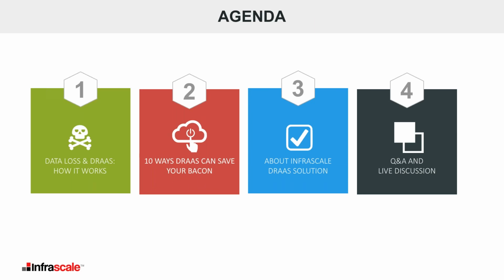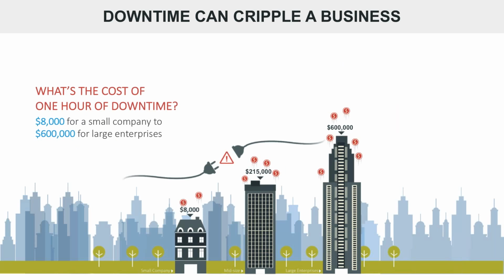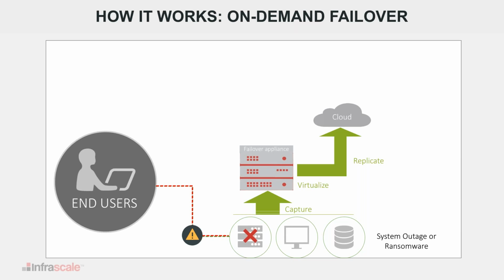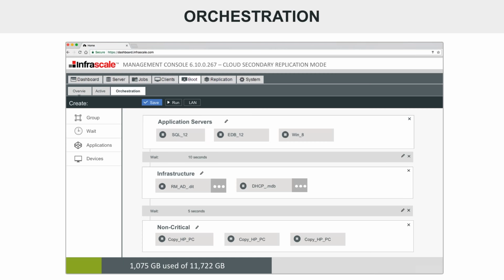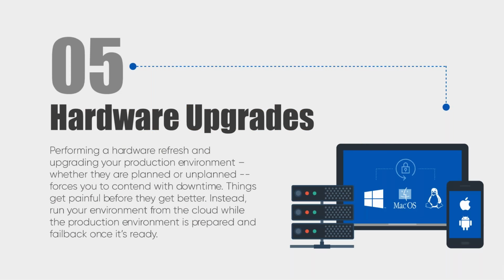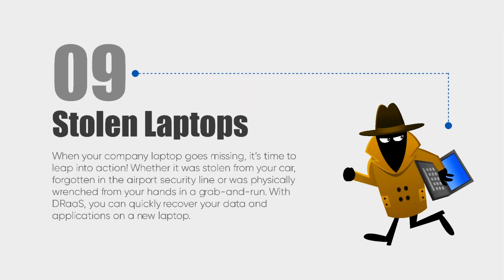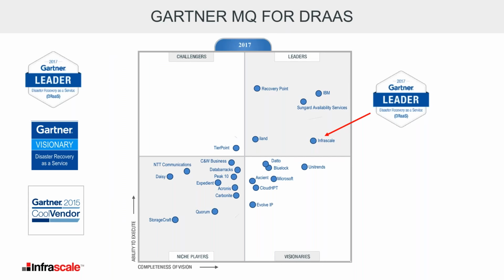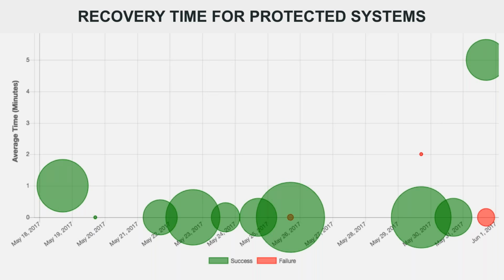10 Ways DRaaS Can Save Your Bacon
With Infrascale Disaster Recovery, you can protect networks against ransomware attacks with a guaranteed 15-minute failover of mission critical applications. We've eliminated the need for costly hardware, introduced lightning fast cloud boot speeds, all translating to less downtime for any business.

Listen to the webcast to learn how DRaaS can help eradicate downtime in 2017.